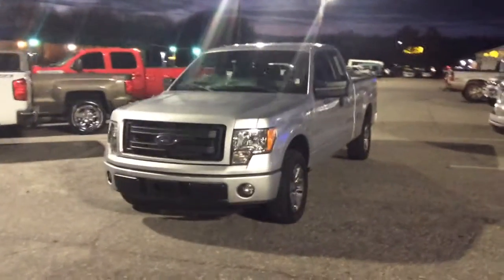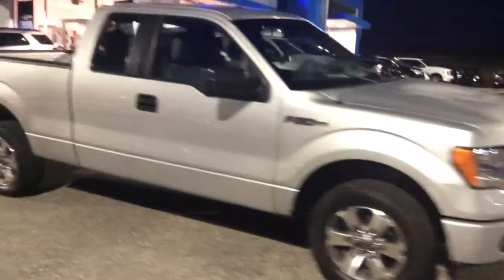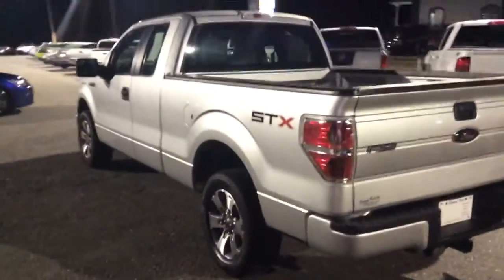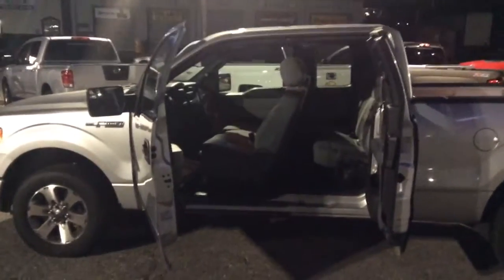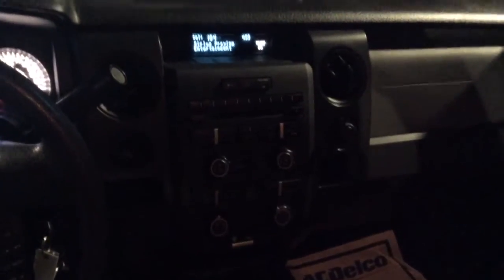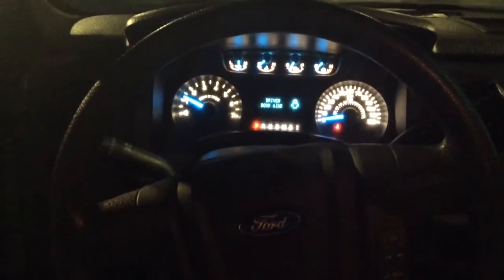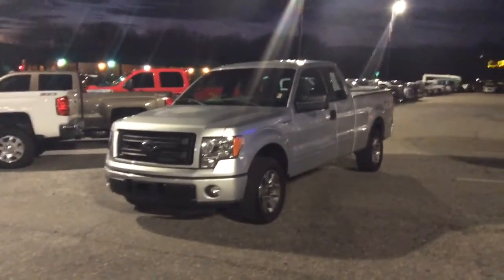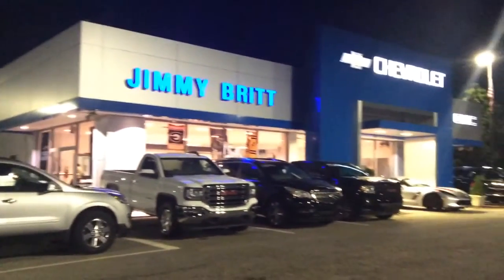Real sharp 2013 Ford F-150 for you, Mr. Chris!!!